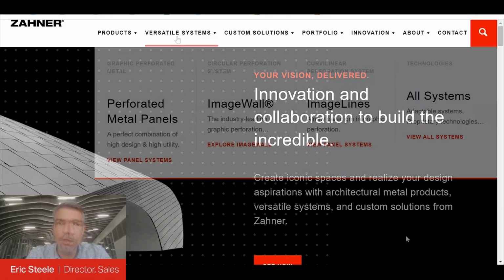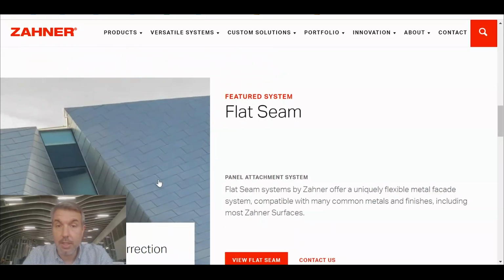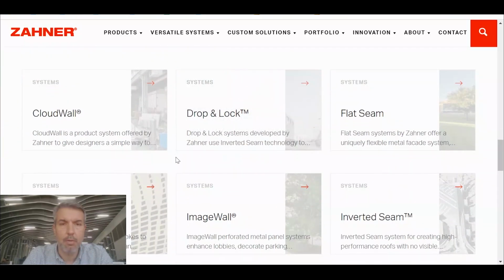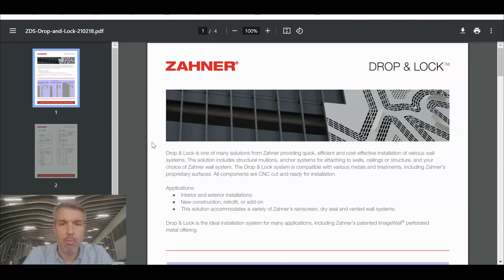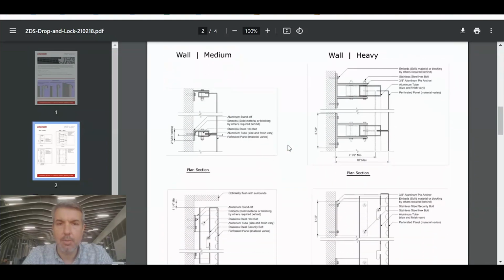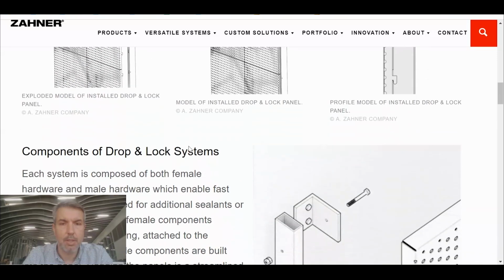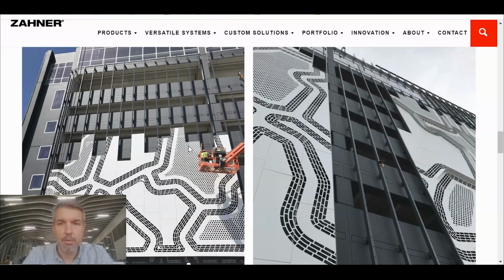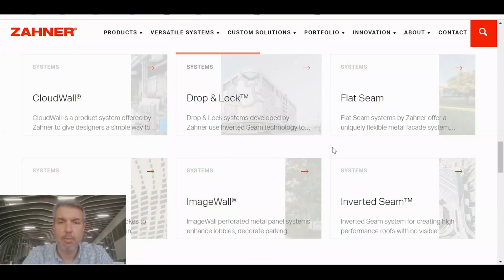Eric Steele talks about everything available with Zahner Versatile Systems.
Zahner Director of Sales Eric Steele highlights all the systems and the resources available in a short video overview of Versatile Systems.

Versatile Systems are modular, pre-designed combinations of Zahner materials and finishes, perforated metal panels, attachment systems, and installation components. The systems support and enable the creation of high-design, aesthetically pleasing environments that are affordable, buildable, and sustainable.

Whether it’s transforming commercial spaces, residential structures, or public landmarks, Versatile Systems serve as a platform for architectural originality and innovation.